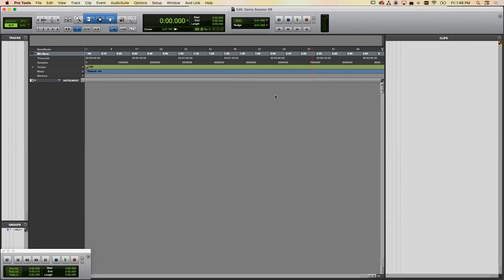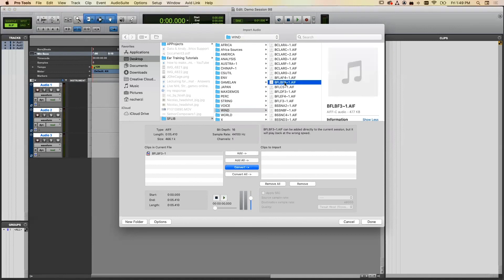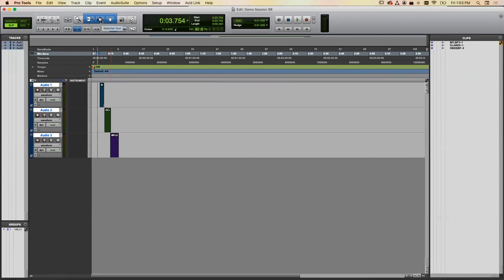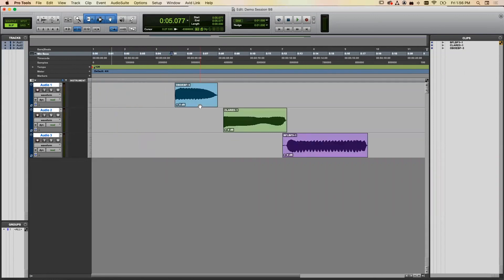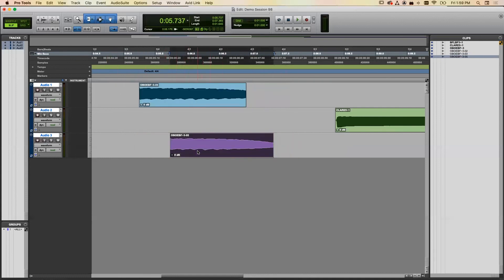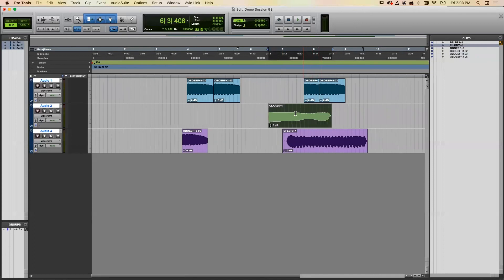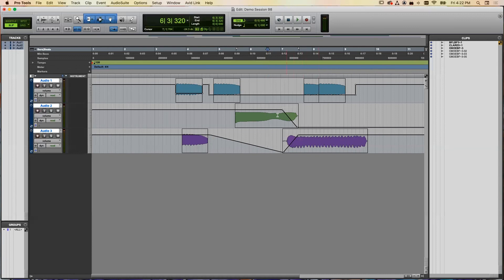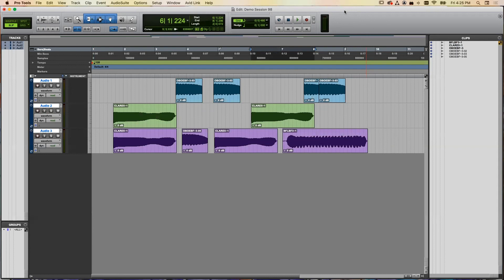ProTools Tutorial Video 01 Getting Started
ProTools Tutorial Video #1, Getting Started

Learn the basics of working with AUDIO CLIPS and AUDIO TRACKS in Pro Tools.  This tutorial goes over the basic layout of Pro Tools, looks at the basis tools and goes over editing audio clips.